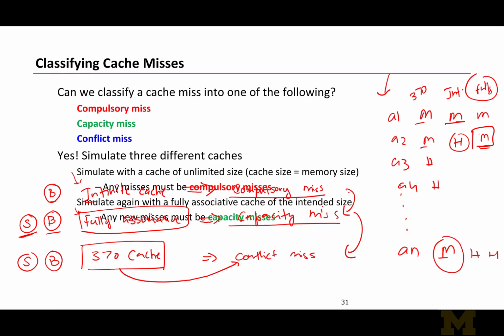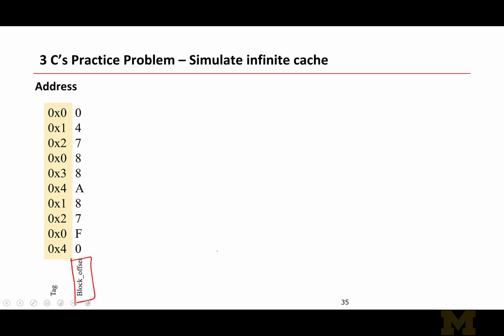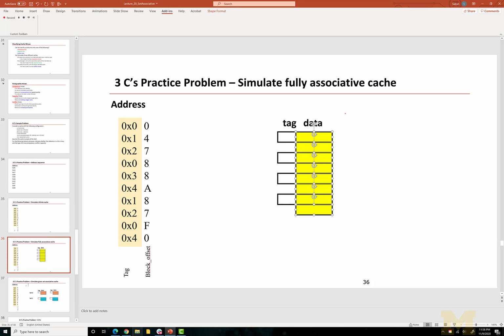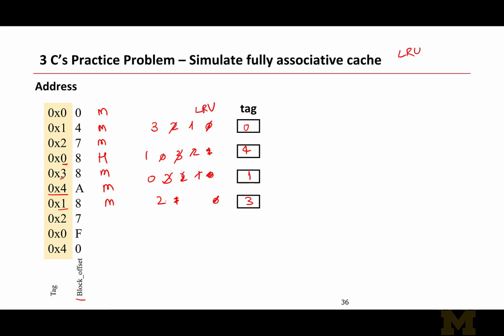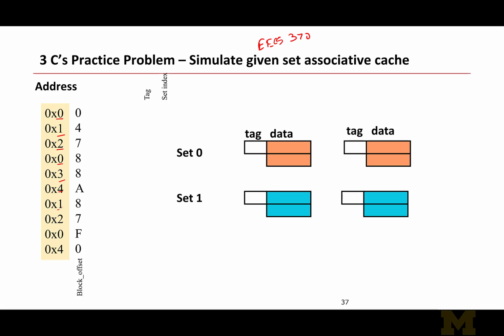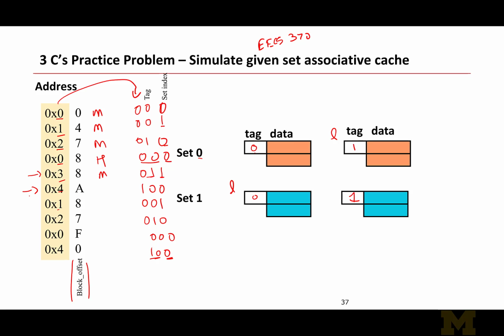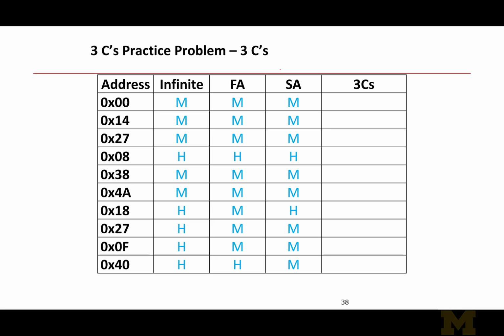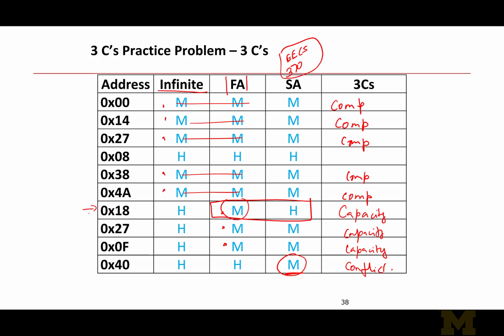Lecture 20 - Part 5 - 3Cs Sample Problem